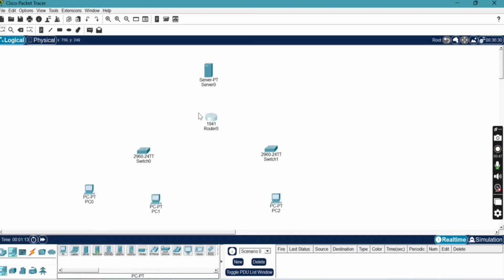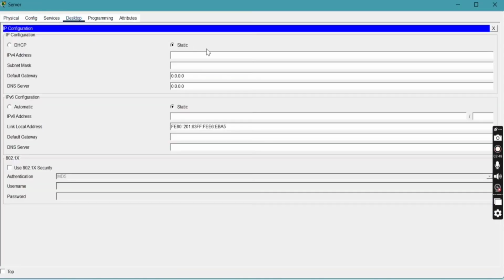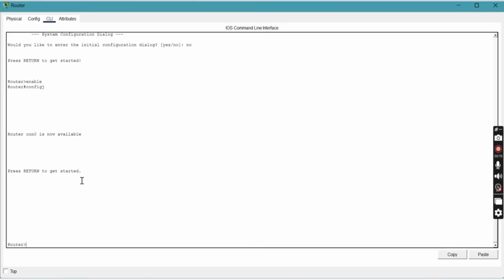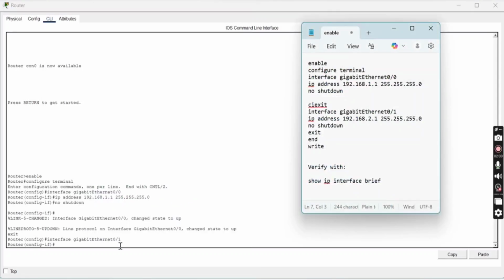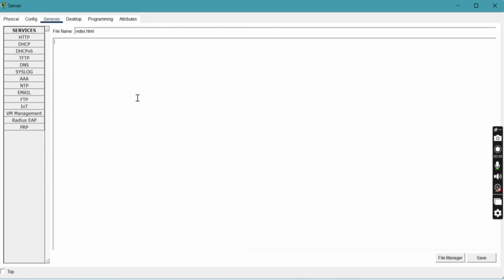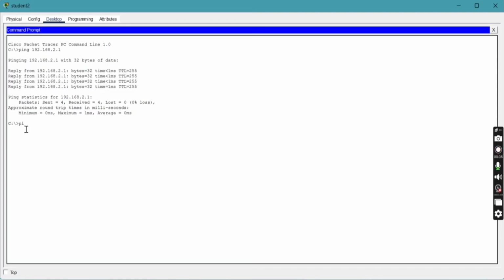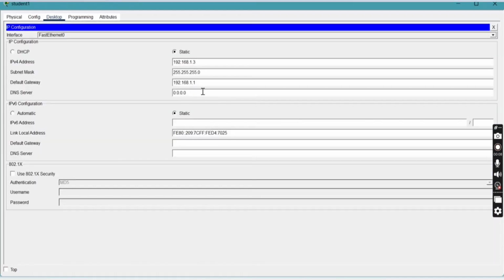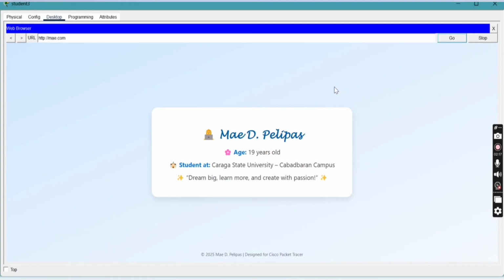Networking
In this video, I’ll be demonstrating my Cisco Packet Tracer project, where I designed and configured a [specific topic — e.g., “basic network topology,” “LAN setup,” “router configuration,” or “network simulation”].

💻 What you’ll see in this video:

Step-by-step network setup using Cisco Packet Tracer

Configuration of routers, switches, and PCs

Testing connectivity using commands